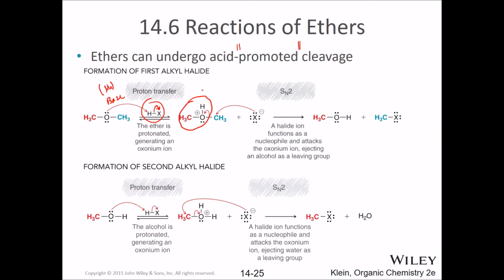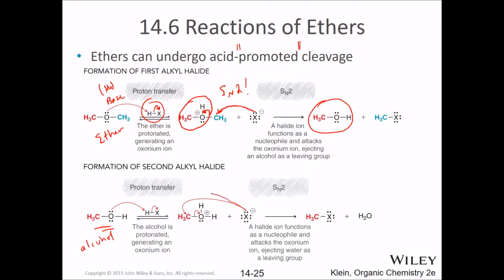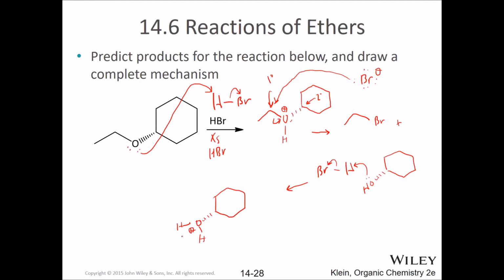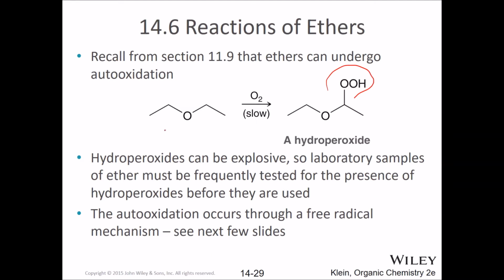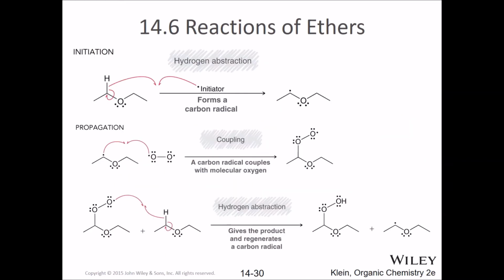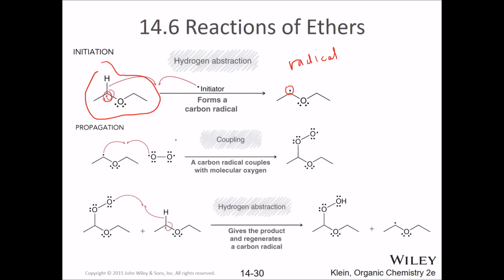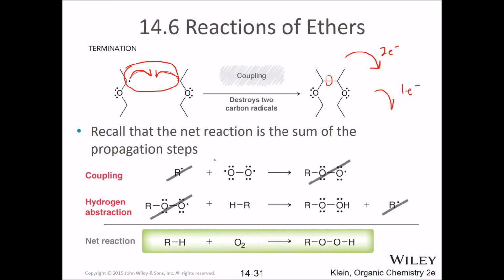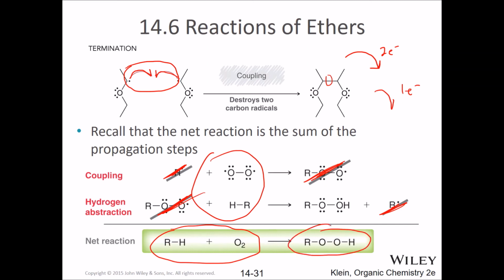Klein2ed, Section 14.6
Reactions of Ethers